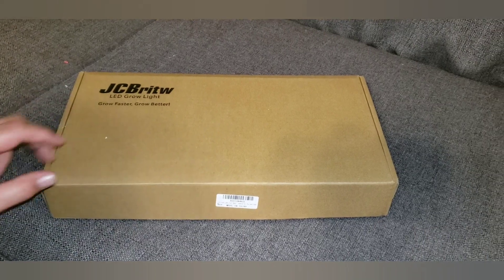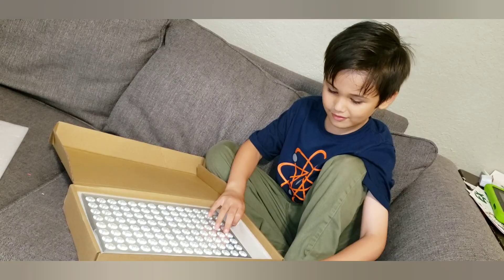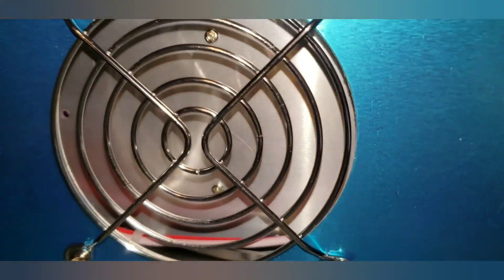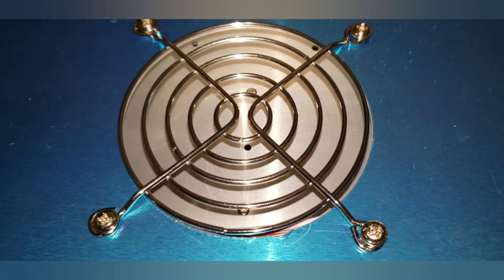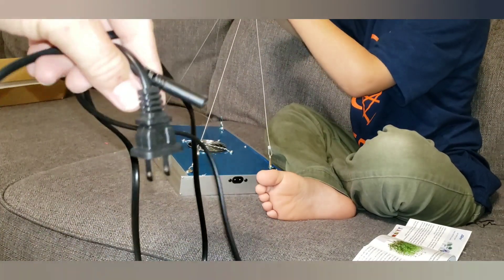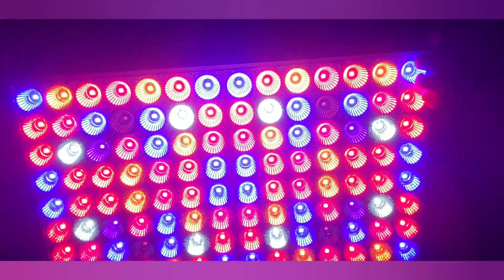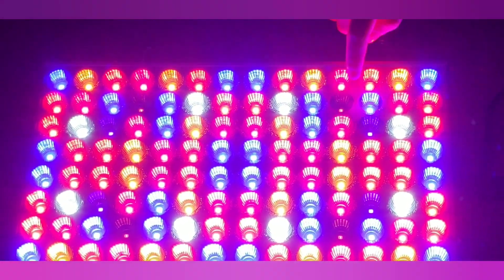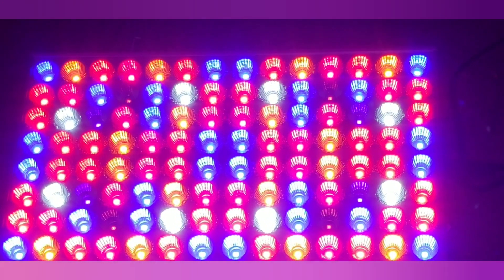JCBritw 100W PRO LED GROW LIGHT UNBOXING REVIEW AND SET UP Full Spectrum UV IR 100 Watt Panel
A step by step illustration from unpacking the to full assembly INCLUDING THE FULL INSTRUCTION MANUAL.

THE EQUIPMENT I USE DAILY

[FULL SPECTRUM] JCBritw 100W Pro plant lights provides full spectrum of lights for photosynthesis which is the key to plant growth. Consists of Blue 430nm 460nm, Orange 610nm 630nm, Red 660nm, White 6500k, IR 730nm, UV 400nm wave band, a richer spectrum simulates sunlight. Suitable for all cycles of plant growth from seedlings to harvest
[EFFECTIVE] Equal to traditional 152 watt HPS/MH while consuming only 38 watts. Save you electric bill a lot.Scientifically engineered to keep balance of PAR/Lumen Output and Coverage. It is recommended to cover an area of 28x32inch to 59x67inch and be hung at around 12-28 inches, adjust according to the growth cycle your plants are in
[HIGH EFFICIENCY] Integrated with 60degree Reflector Cups, produce uniform lights distributed more evenly on plants than generic bulb lens,increase efficiency by up to 40%. Light will be absorbed at the maximum possibility. LEDs are carefully protected by adding transparent PC cover preventing mosquitoes, dust and drops from coming to the reflector cups, prolong the LEDs service life
[FAST HEAT DISSIPATION] JCBritw LED plant grow light adopt aluminum material casing to achieve excellent heat dissipation. Heat exported from interior to surface quickly to keep the inside cool. Greatly prolong the LEDs service life. No fan, no noise, more convenient and safe
[100% GUARANTEE] Carefully designed with Daisy Chain, which is connectable to another unit to enlarge coverage. Maximum 5pcs can chain together. JCBritw provides 12 months warranty, 30 days satisfaction or return guarantee with friendly customer

Specifications
Model: JCBritw 100W Pro
Power: 100 watt
Avg.power draw: 38 watt
Net weight: 2.2lb/35.3oz
Dimension: 12.5(L)X7.4(W)X1.4(H)in
Input voltage: AC85～265V / 50-60hz
Lifespan: 50000 hrs
Certificates: CE, FCC, ROHS
Suggested On Time: 8-16hrs per day on, at least 8 hrs of darkness/day
Suggested hang height: around 12-30in, adjust according to different life cycle of specific plants